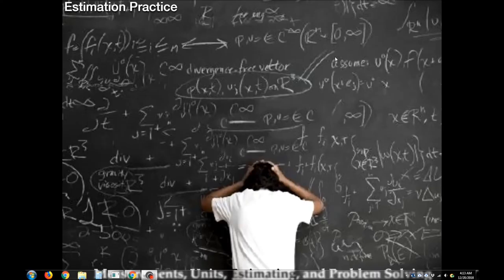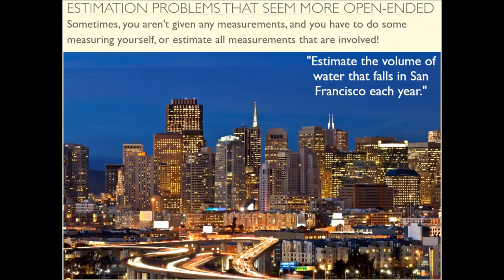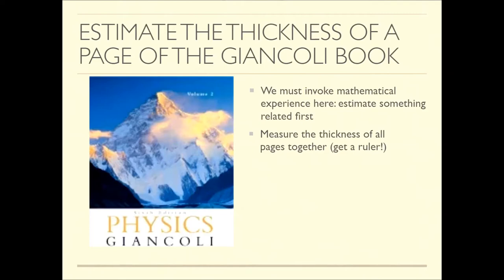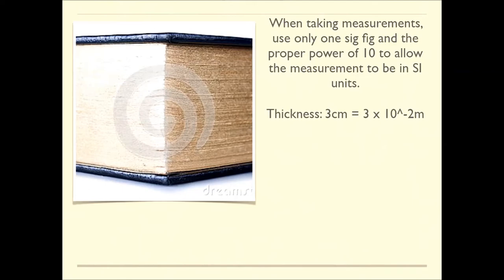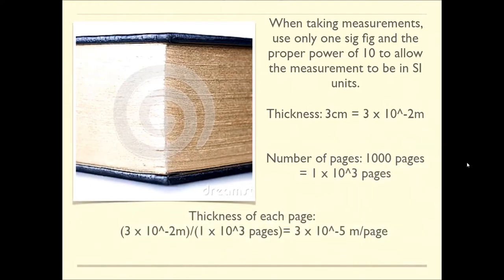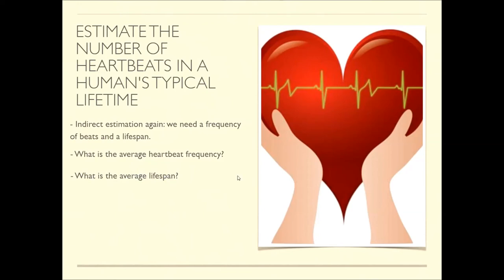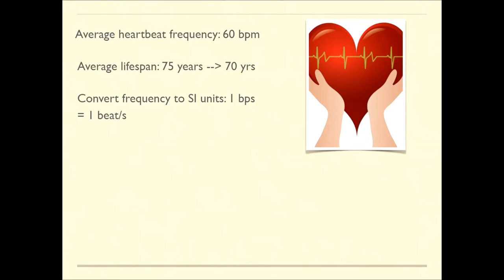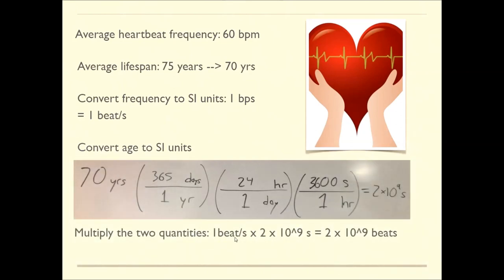Physics Course - Unit 1 Lesson 5 - Estimation Practice Problems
In this video, I demonstrate the solving of more open-ended estimation problems, where no measurement approximations are provided at the onset.  All measurements are to be approximated during the solving process.   You will see the power estimation can have in difficult problem solving by the end of this video.